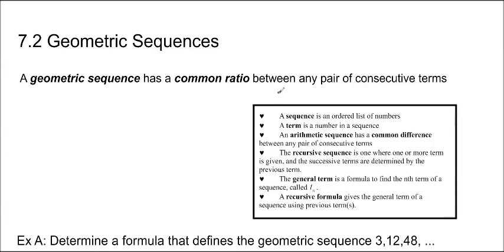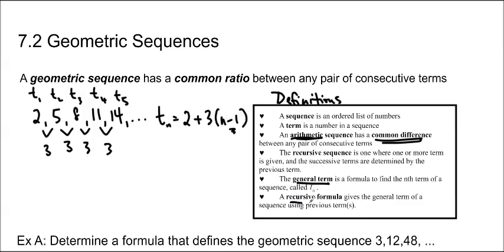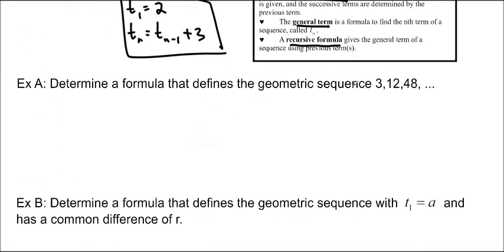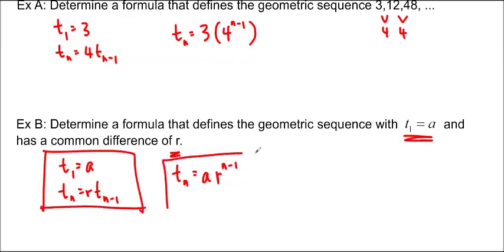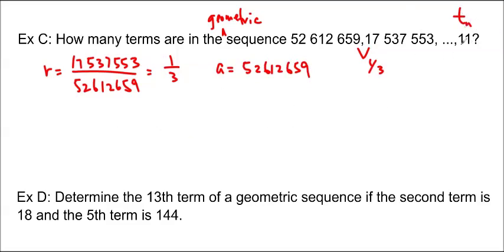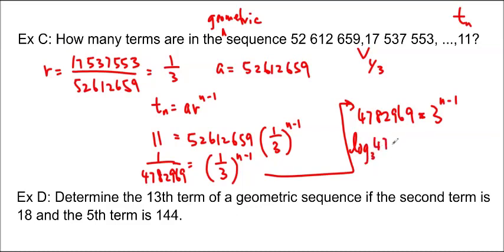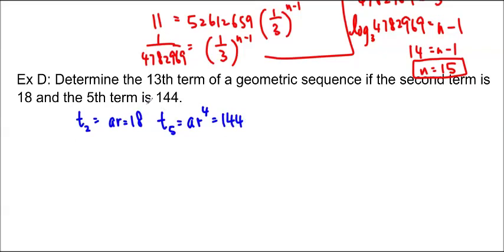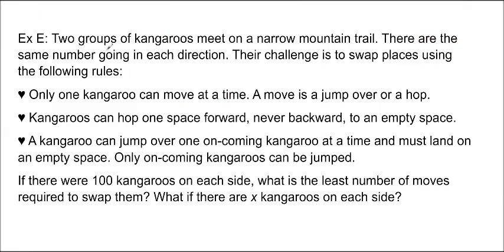Ms Ma's MCR3U Lesson 7.2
Ms Ma's Grade 11 Functions class - 7.2